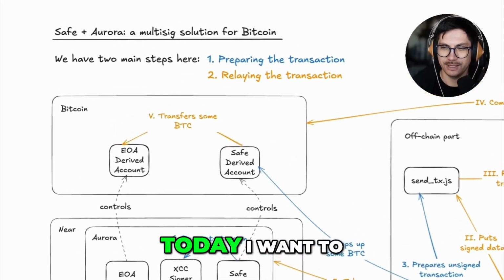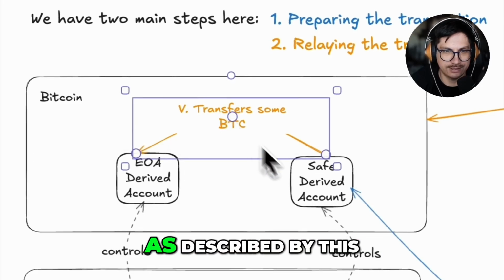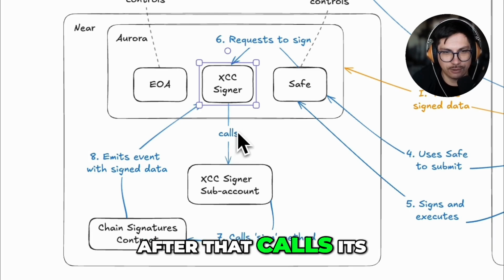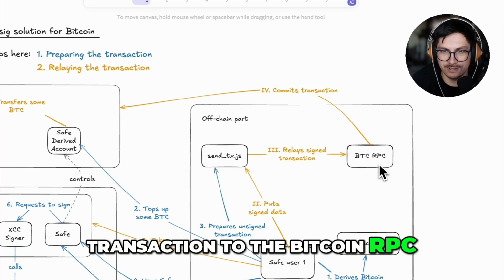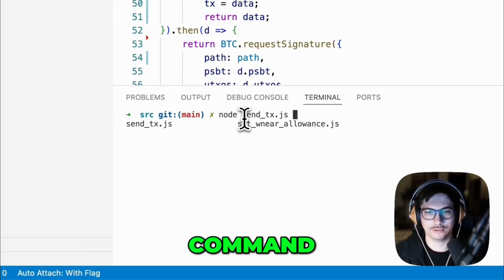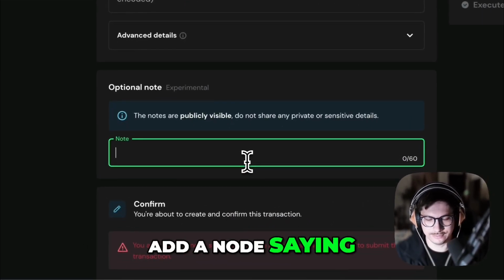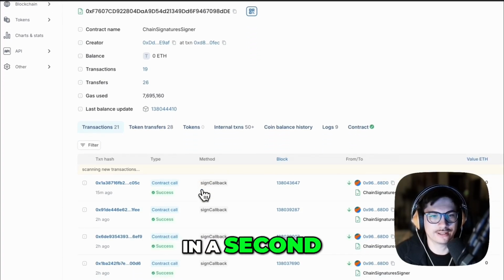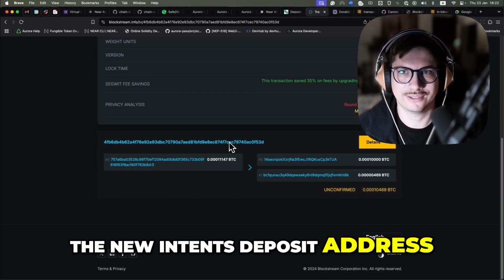Using Safe Multisigs on Bitcoin (Near Chain Signatures & Aurora EVM)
In this video we're gonna show to you how you can use Safe contracts on top of Bitcoin by using Chains Signatures on Aurora blockchain network

00:00 to 3:35  - Tech and architecture
3:35 to 8:01 - How it works in practice